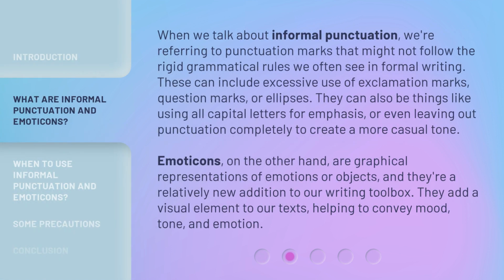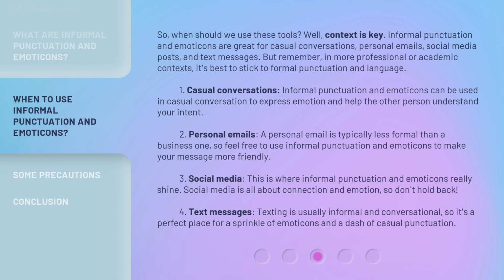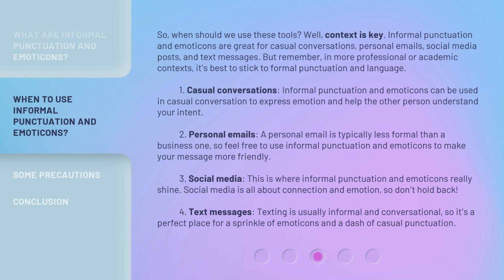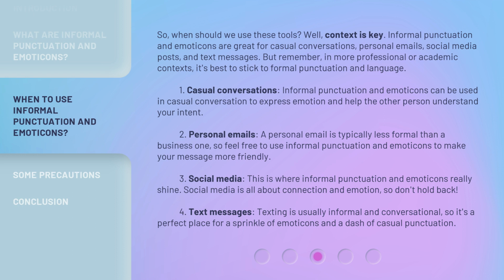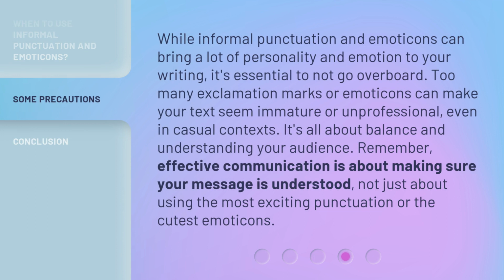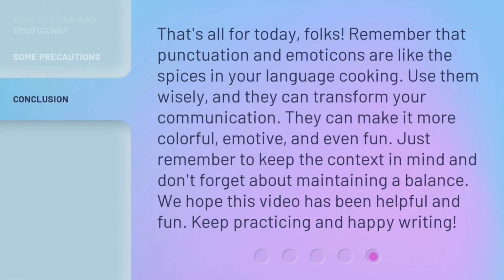Let's Get Casual: Unleashing the Power of Informal Punctuation and Emoticons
Unleashing the Power of Informal Punctuation and Emoticons • Discover how informal punctuation and emoticons can transform your messages! Learn when and how to use these tools to add emotion and convey tone in casual conversations, personal emails, and social media posts.

00:00 • Introduction - Let's Get Casual: Unleashing the Power of Informal Punctuation and Emoticons
00:38 • What are Informal Punctuation and Emoticons?
01:24 • When to Use Informal Punctuation and Emoticons?
02:39 • Some Precautions